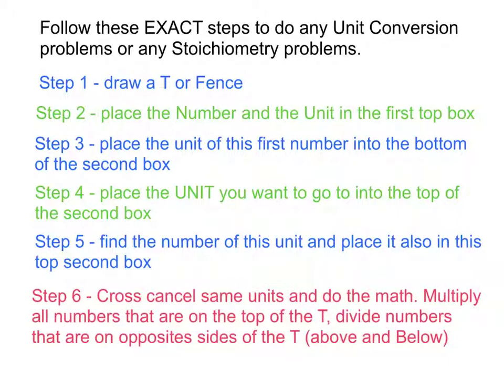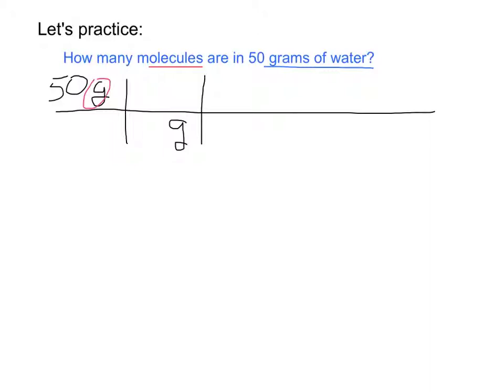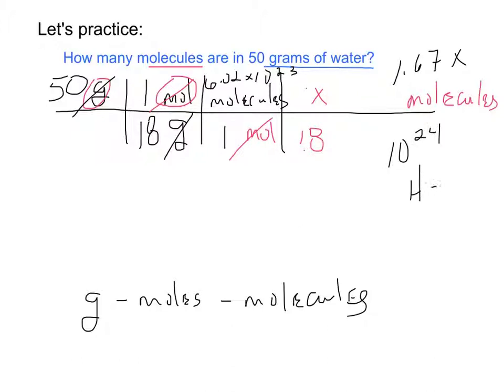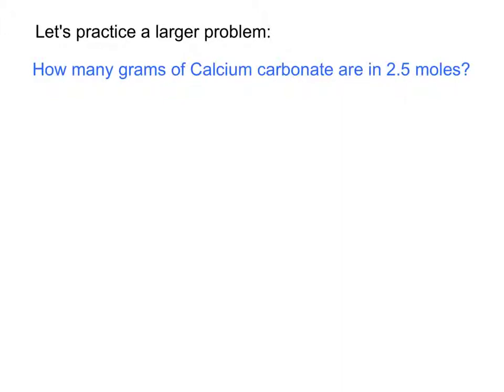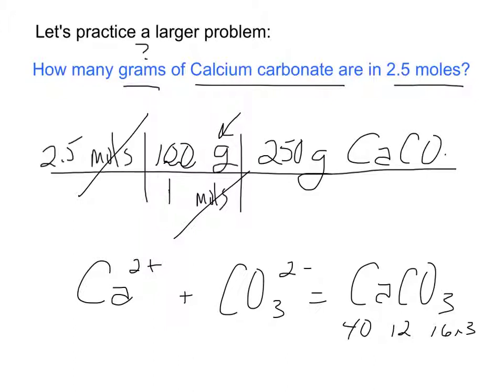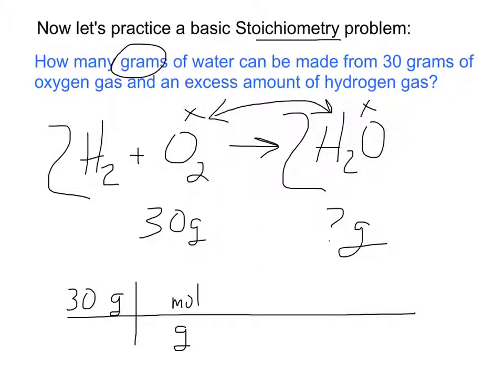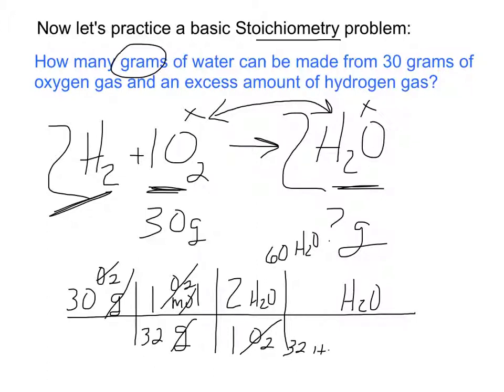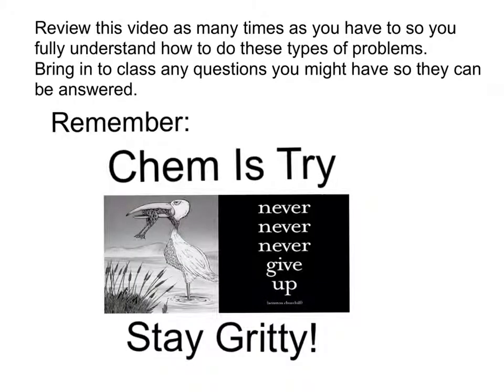Solving Unit Conversion Problems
Solving Dimensional Analysis Problems